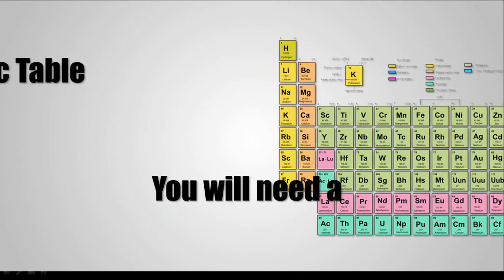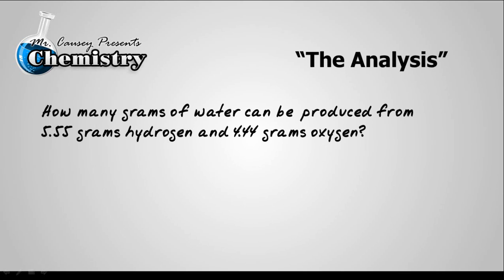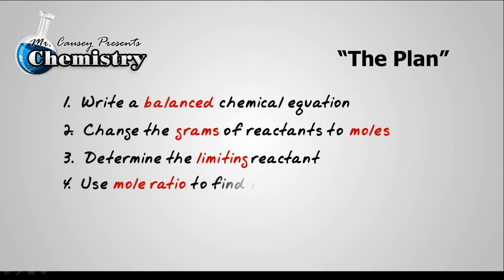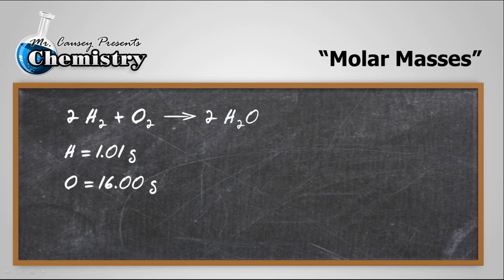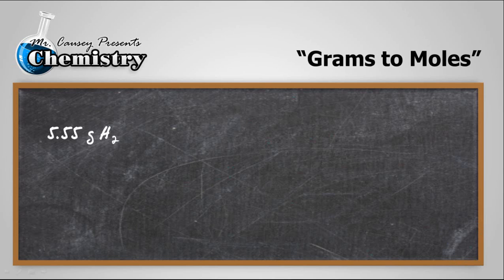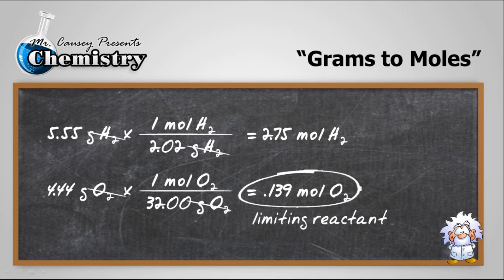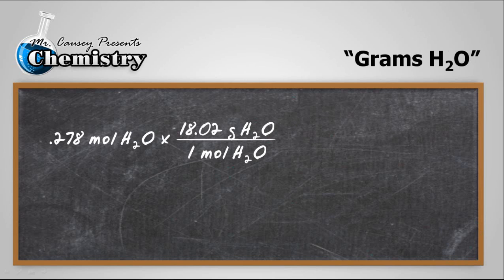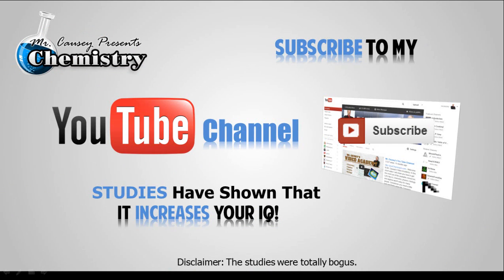Limiting Reactant Practice Problem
Limiting Reactant Practice Problem. Mr. Causey shows you step by step how to find the limiting reactant (reagent) in a chemical reaction between oxygen and hydrogen to produce water. Then calculate the moles and grams of water produced.

RESOURCES
Polyatomic Ion Cheat Sheet: